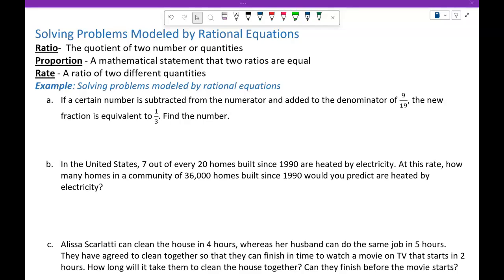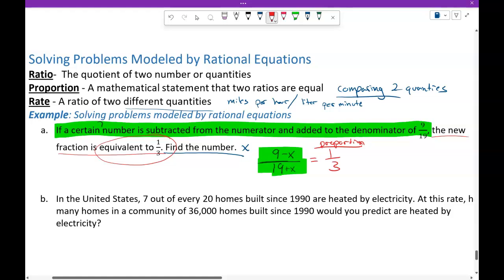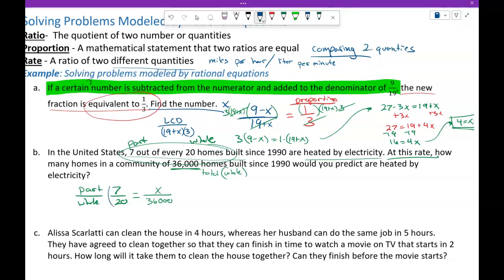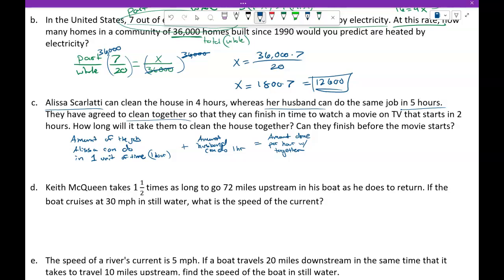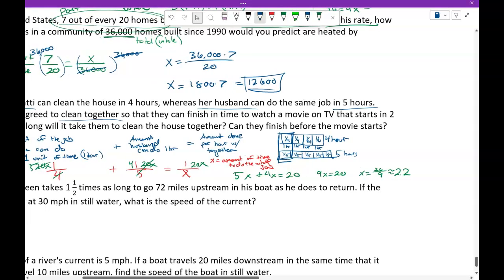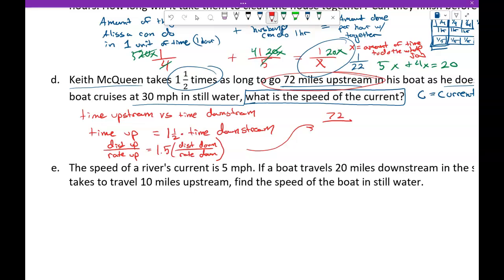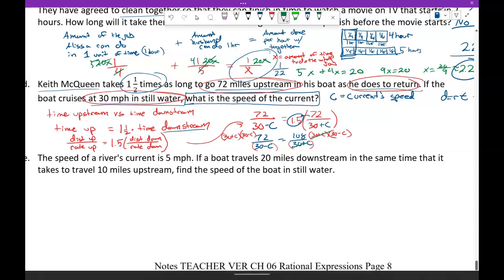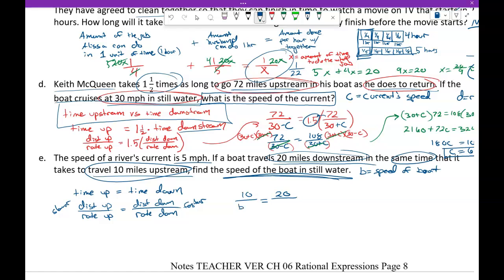Alg II - 6.6 Part 2 - Solving Problems Modeled by Rational Equations